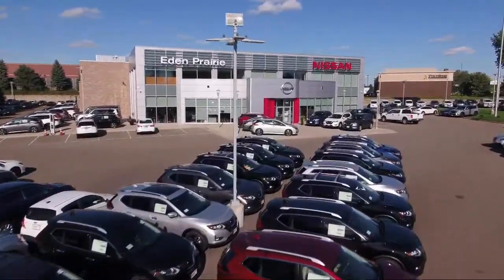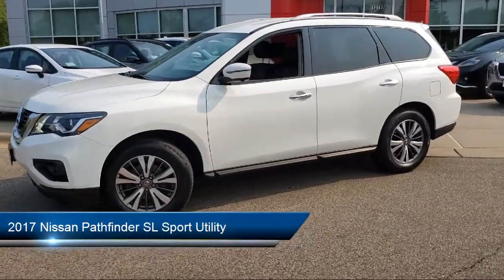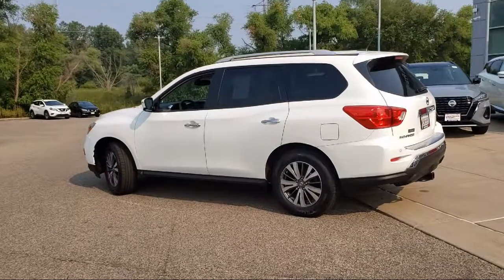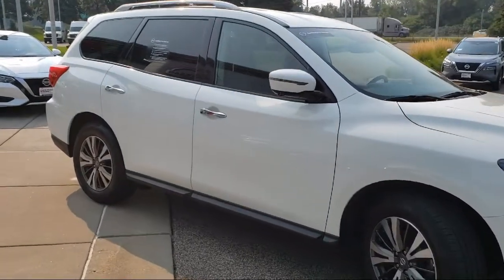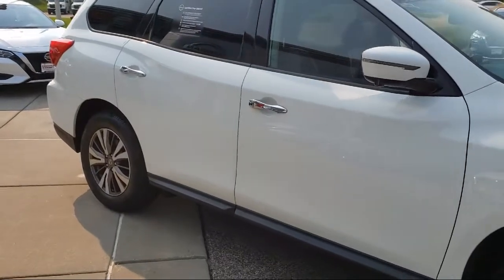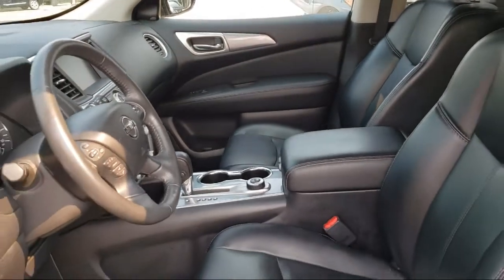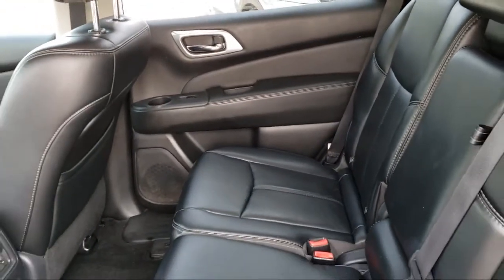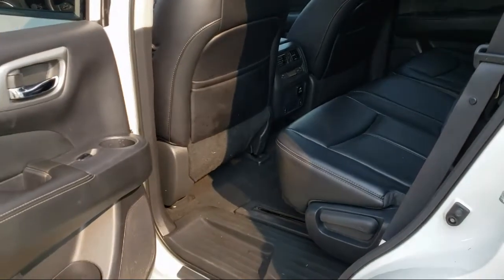2017 Nissan Pathfinder SL Sport Utility Eden Prairie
2017 Nissan Pathfinder SL Sport Utility Stock Number: X5356 Vin:5N1DR2MM1HC679816.